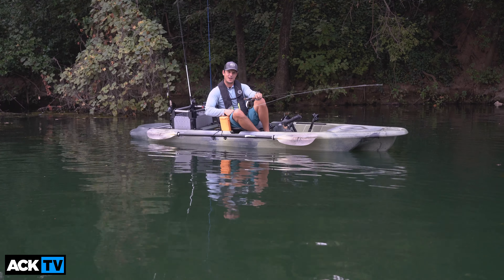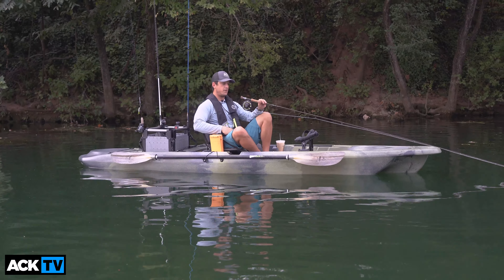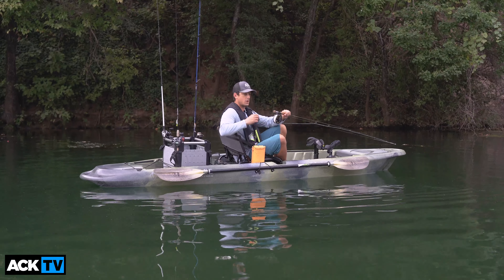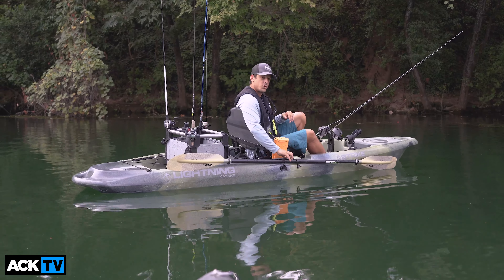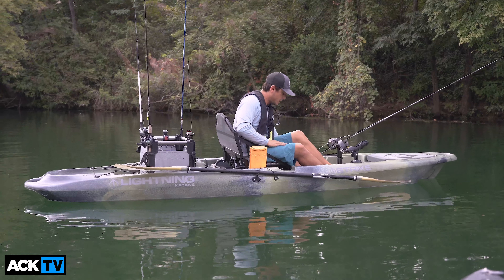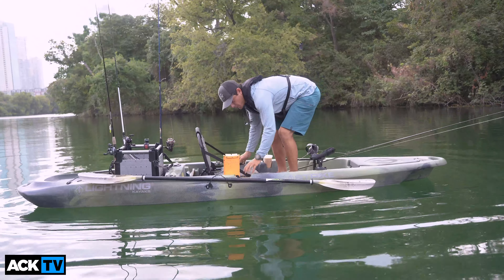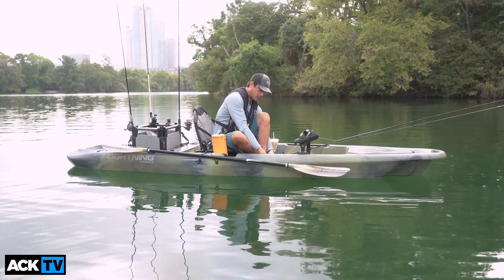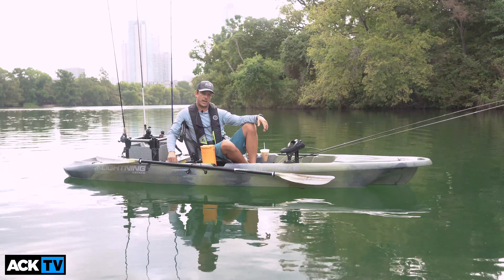Lightning Kayaks Strike HD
The Strike HD encompasses the ultimate combination of performance, durability, outfitting options at an affordable price. The Striker features a try-hull design which offers parallel stability. The kayak features hands free propulsion via the Freedom Drive, an aluminum adjustable seat, EVA mat for grip and noise reduction and all the features needed for a productive comfortable day on the water.